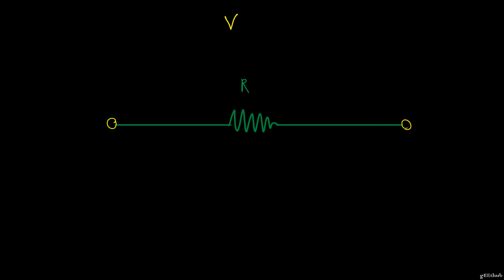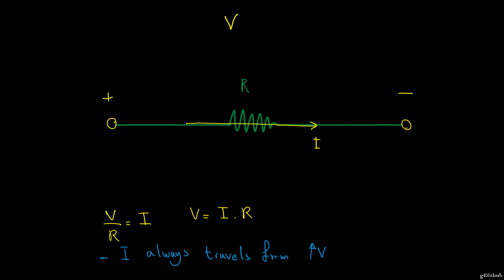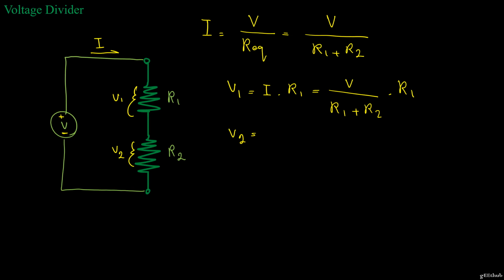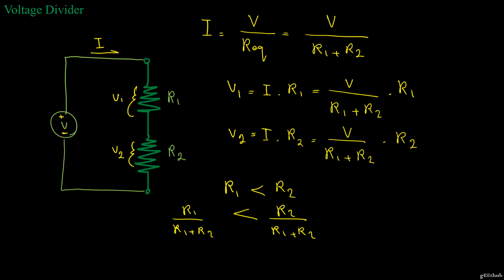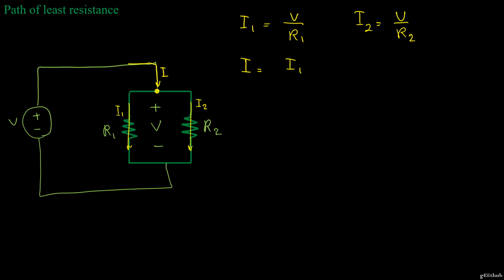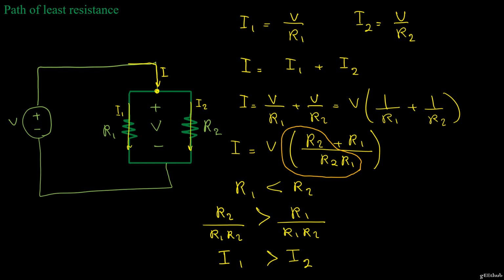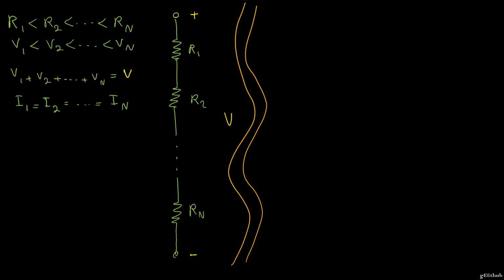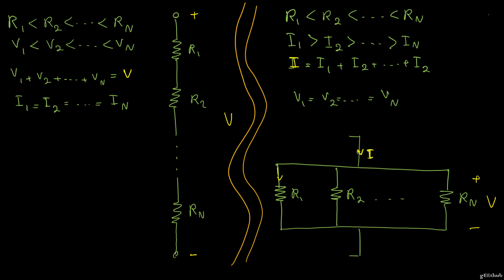Ohm's Law Basis, Voltage and Current divider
Circuits Analysis Lessons - This video explains the basis of Ohm's law as well as Voltage and Current divider equations.

Coming Soon:
Ohm's law for reactive circuits